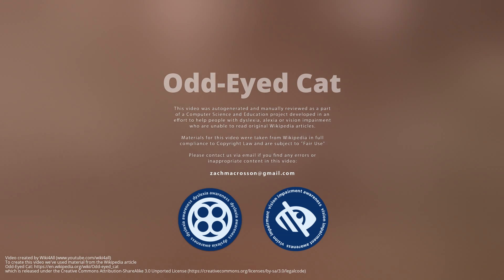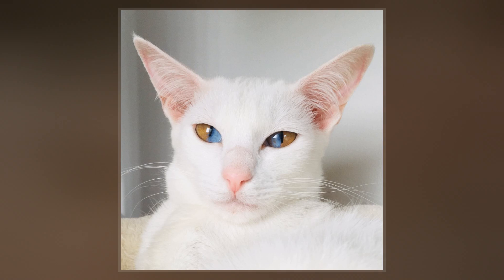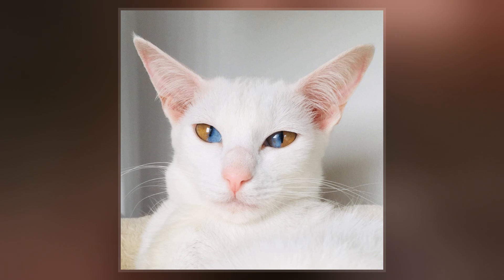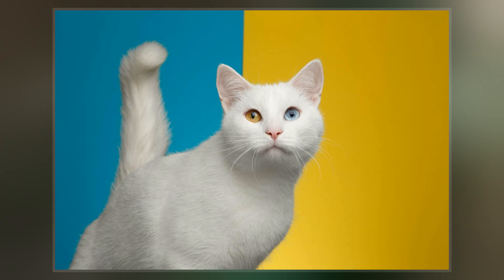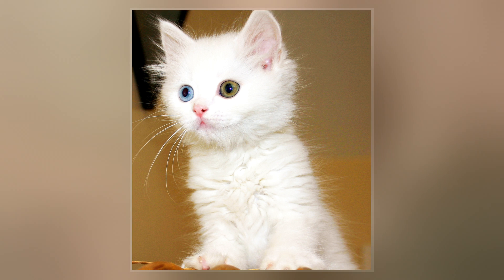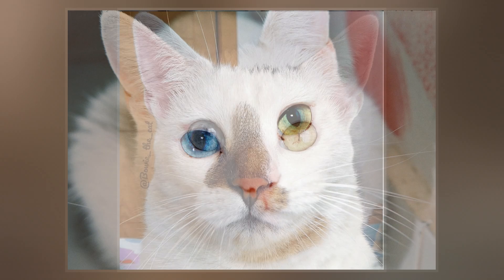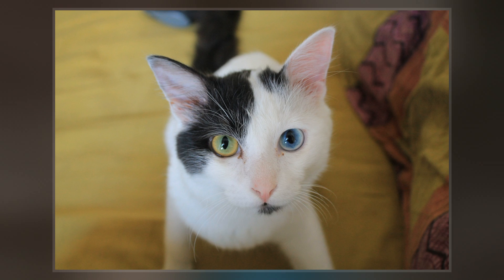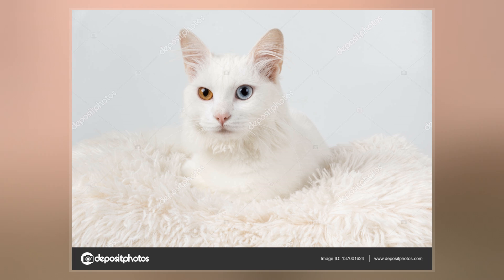Odd-eyed Cat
An odd-eyed cat is a cat with one blue eye and one eye either green, yellow, or brown. This is a feline form of complete heterochromia, a condition that occurs in some other animals, including humans. There is also partial heterochromia, where there can be one blue eye and one eye that is partially blue and partially another color. The condition most commonly affects white cats, but may be found in a cat of any color, provided that it possesses the white spotting gene.